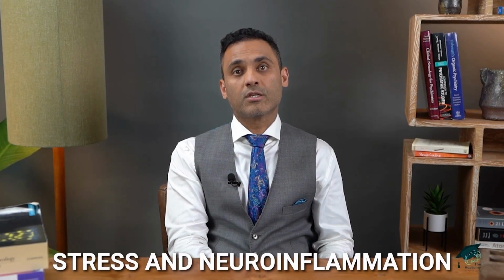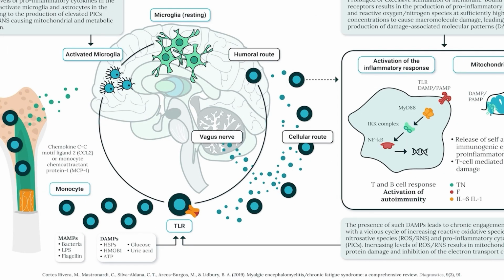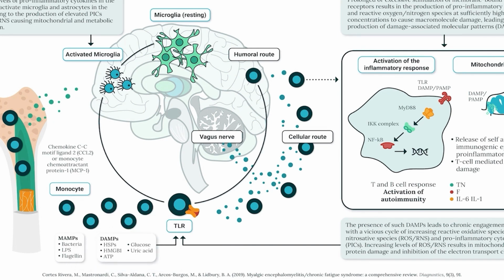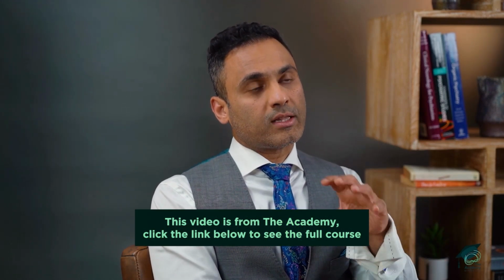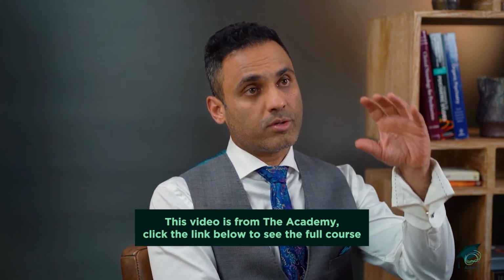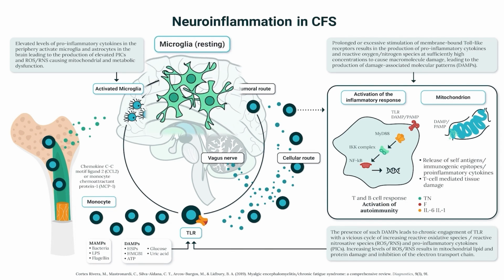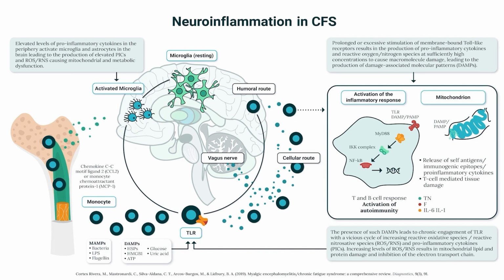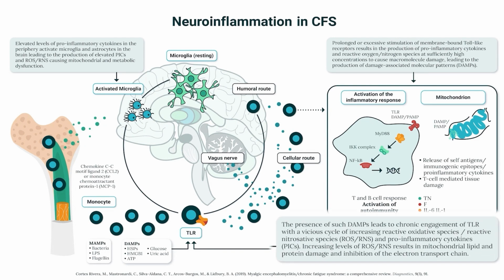3 Key Mechanisms Involved in the Pathophysiology of CFS (Chronic Fatigue Syndrome)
Enrol in the full Chronic Fatigue Syndrome (CFS): A Practical Guide course

In this video, Dr Sanil Rege explores the link between stress, neuroinflammation, and the pathophysiology of Chronic Fatigue Syndrome (CFS). Learn how DAMPs (Damage-Associated Molecular Patterns) and MAMPs (Microbial-Associated Molecular Patterns) interact with the immune system, triggering microglial activation, cytokine release, and neuroendocrine dysfunction through the HPA axis. This session provides psychiatrists and clinicians with a neuroscientific and immunological framework for understanding the mechanisms underlying CFS, neuroinflammation, and stress-related disorders.

Chapters:

00:00 – Introduction: DAMPs, MAMPs, and the immune response
00:36 – Stress and peripheral inflammation
01:00 – Immune activation and cytokine cascade
01:45 – Autoimmunity and antibody-mediated damage
02:10 – Microglial activation and the brain’s immune response
02:45 – The vicious cycle of neuroinflammation and oxidative stress
03:00 – Summary: Stress, neuroinflammation, and chronic fatigue